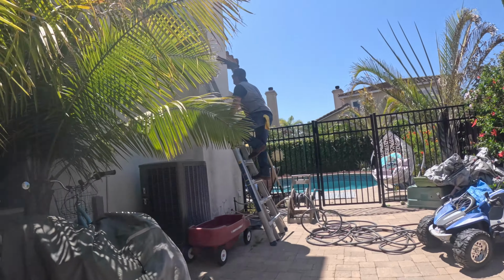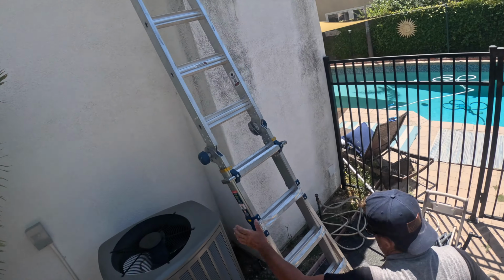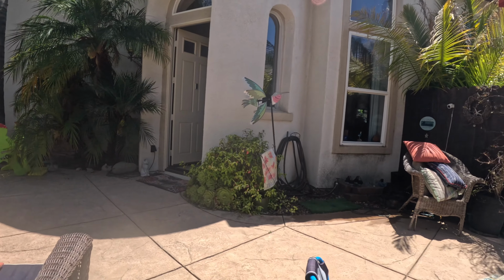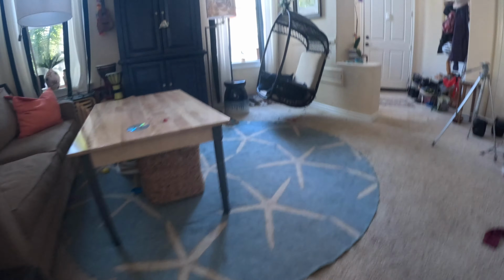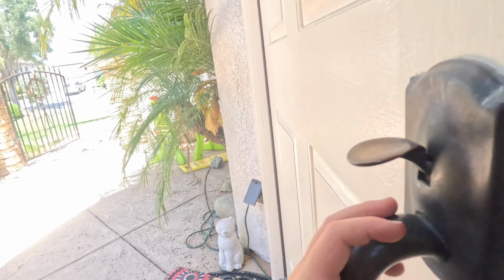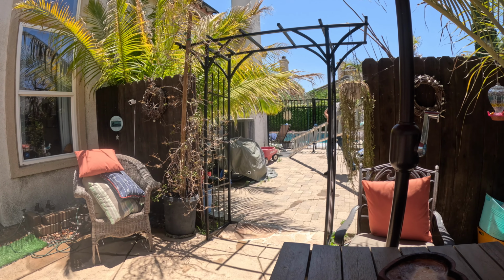Solar Panel Cleaning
This is the second year that he cleaned our 34 solar panels.
Solar panels should be cleaned once a year to work at 100%.
We get a lot of dust in our neighborhood so they really need to be cleaned once a year. And it took over an hour to clean our solar panel’s and you should clean your solar panels every six months is reasonable. However, there are times when you may need to get your solar panels cleaned earlier or wait longer. If you live in an area of dusty farmlands or the dessert, you'll need them cleaned more often. however, most manufacturers recommend that homeowners clean their panels at least twice a year - once in spring and once in fall. Your solar panels are exposed to more than the blazing California sun. Gentle breezes often carry dust, leaves and debris that settle on the surface of your panels. More accumulates over time. The recent wildfires have also brought in abundant smoke and ash, which accumulates on the working surface of your photovoltaic panels. Eventually, there can be enough grime and dust on the surface of your panels so that the sunlight reaching the photovoltaic cells is reduced – much like a dirty window limits the light coming into a building. As the amount of sunlight getting to the solar cells of your panels is reduced, less electricity is generated.

In most cases, a day of steady rain is more than enough to wash away all the collected dirt from the panel surfaces, clearing the way for sunlight. In the midst of a drought, and with California’s Mediterranean climate, rainwater from May to September can be quite unusual. Therefore, if you have low mineral content in your tap water, you can douse the panels using a high-pressure nozzle with a soap attachment, and then deactivate the soap attachment and rinse the panels off. Without naturally soft water, it’s best to hose off your panels while using a filter attachment that reduces the amount of minerals in the water.

One of the more effective methods to clean your solar panels during drought is to get up on the roof so you are closer to the panels, not spraying water up from the ground. Use a bucket of soapy water and a soft-bristled brush, and gently brush the top of the panels. After that, a gentle spray of water over the top of the panels will rinse them off. Many home improvement stores offer garden hose attachments with long-handled brushes. These brushes emit low levels of water with cleaning solutions through the brush head. After brushing the panels, it’s a simple matter to detach the hose and rinse off the panels. Of course, being up on the roof does not agree with many people, in which case there are service providers who are willing to do it for an arranged fee. There are also cleaning solutions specifically designed for solar panels. So, how often do solar panels need cleaning? That depends on how quickly they get dirty. Some owners clean them once a year, others do it once a month. It all depends on your surrounding environment and how dusty it is. One way to find out if your panels need cleaning is by monitoring their output. Using specialized SunPower software and phone apps, you can keep track of how much electricity your panels are producing by month, by week, and even by day. If the output slightly decreases over the summer months, they might need cleaning to make way for sunlight to get to the solar cells.

Other than this small bit of maintenance, your solar panel system installed by Solaron keeps turning sunlight to electricity reliably, without any other attention. In fact, Solaron only installs Maxeon solar panel systems, provided by SunPower. These systems are so reliable that SunPower offers a 25-year comprehensive warranty on the entire system! Of course, you might still have questions about Maxeon solar panels or Heliocol solar swimming pools options. To find out more, please give Solaron a call or schedule a free solar analysis online. With clean solar panels, you’ll have a clean, renewable energy source for your entire family.